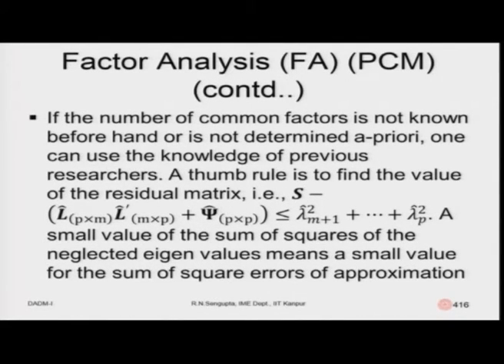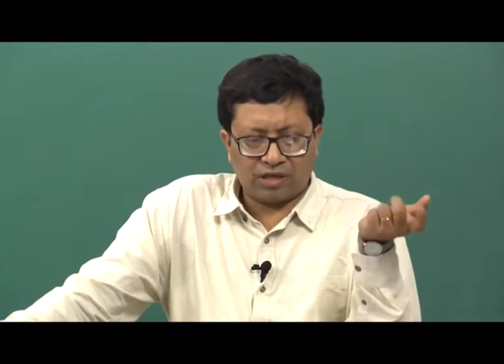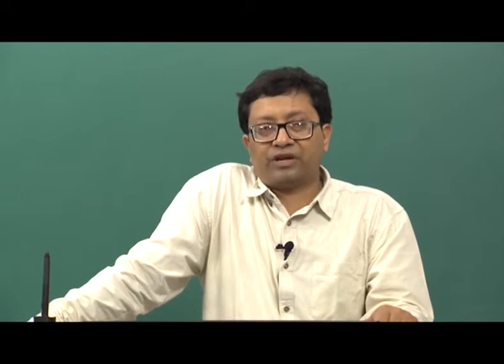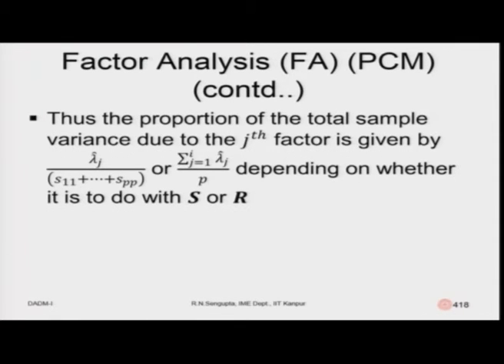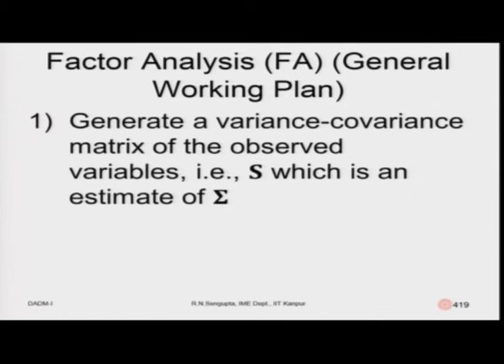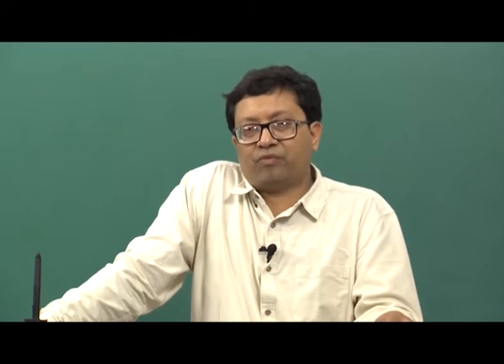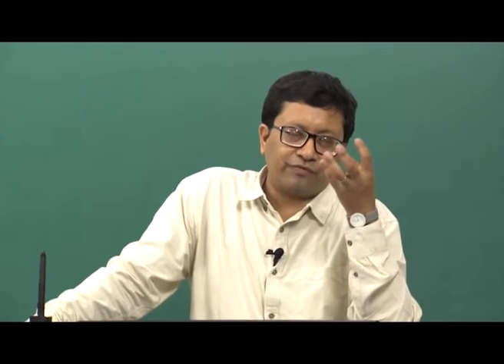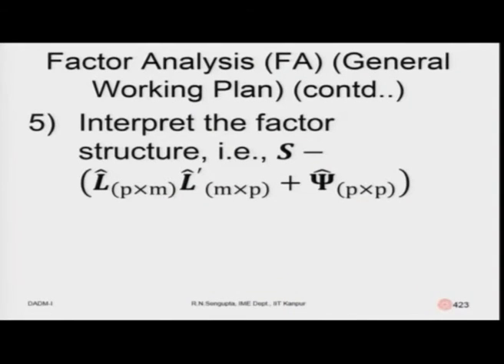Lecture-35: Data Analysis and Decision Making – I